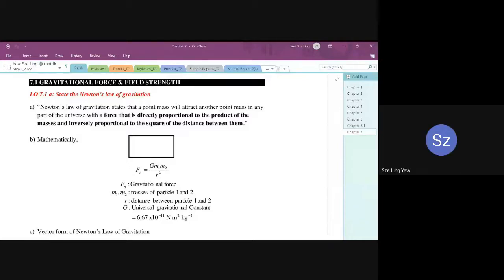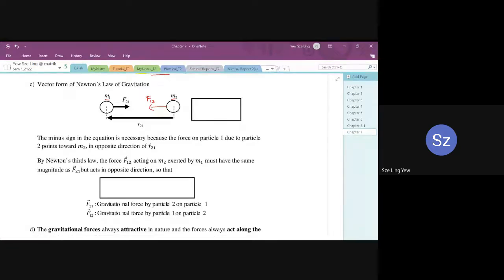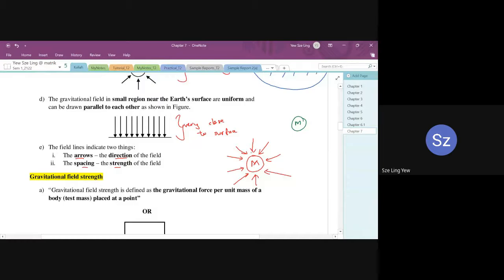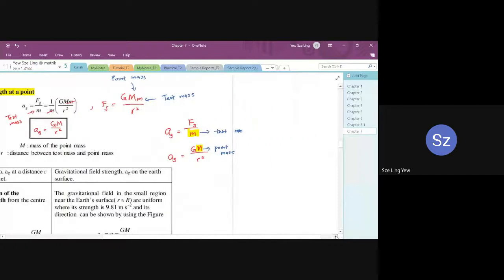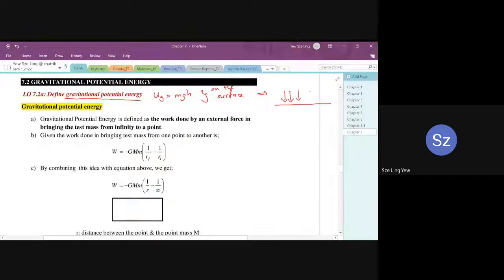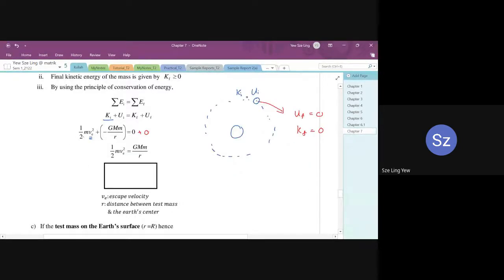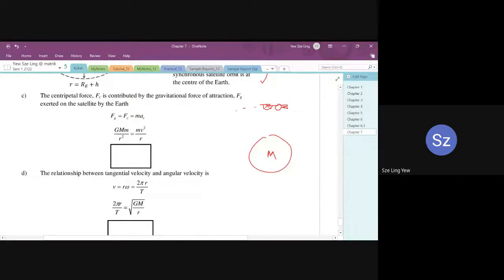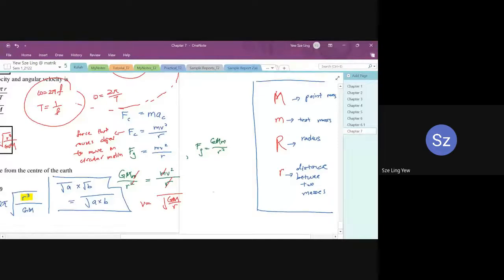H7_Chapter 7